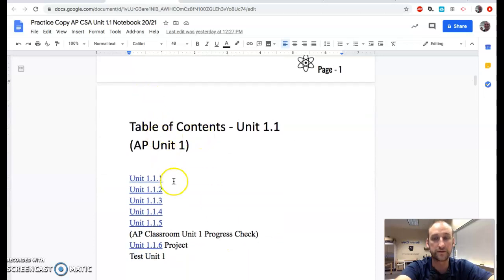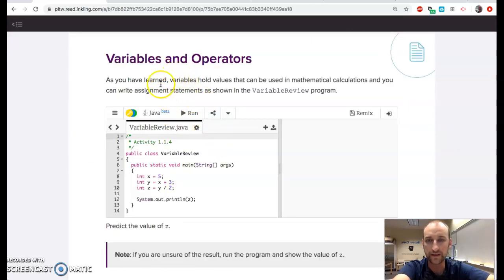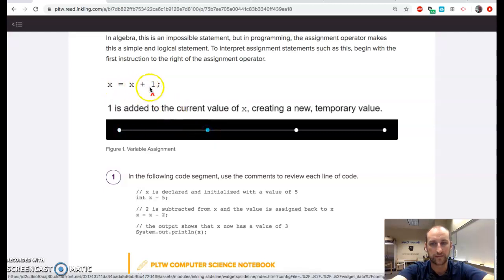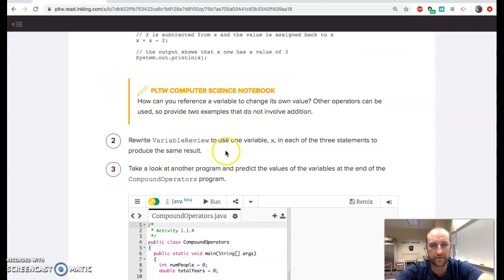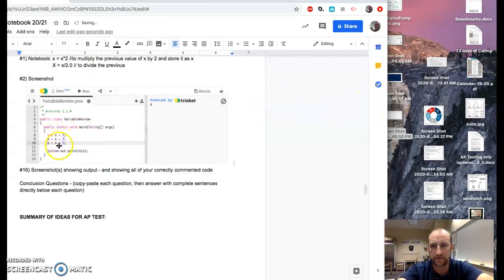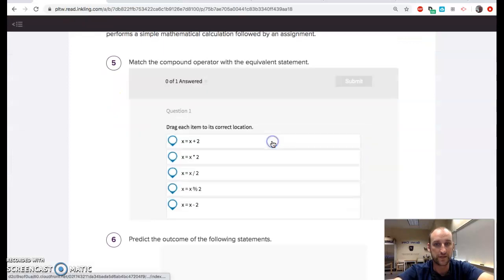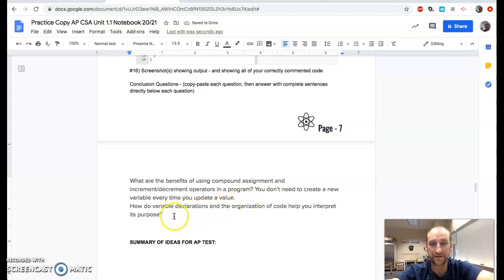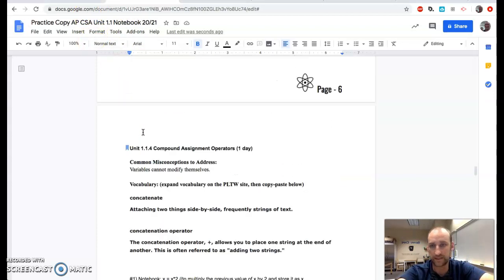Guide to CSA Notebook